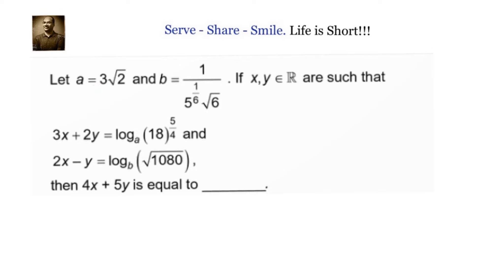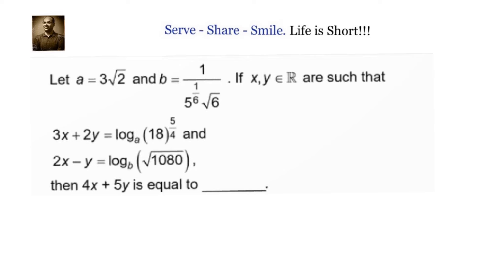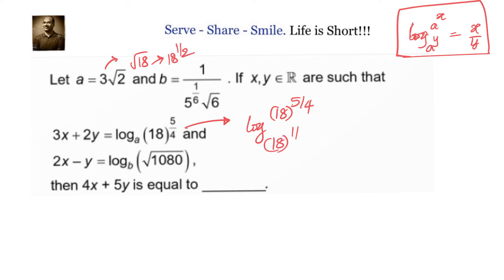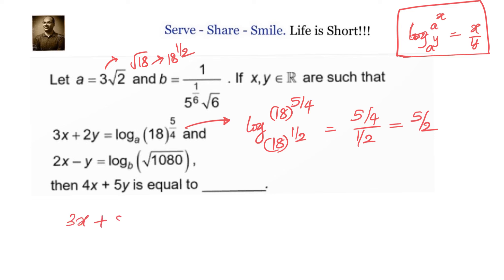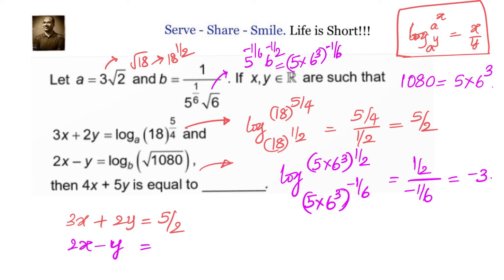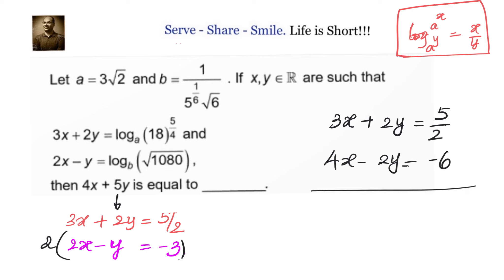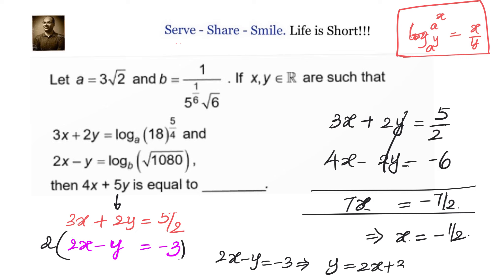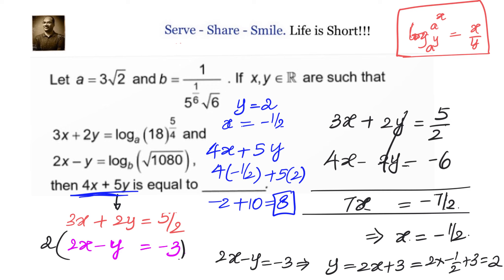IIT JEE Advanced - 2024- Logarithms and Linear Equations in two variables question.